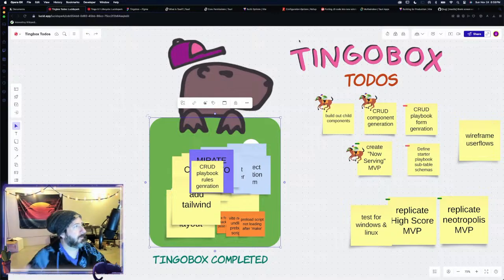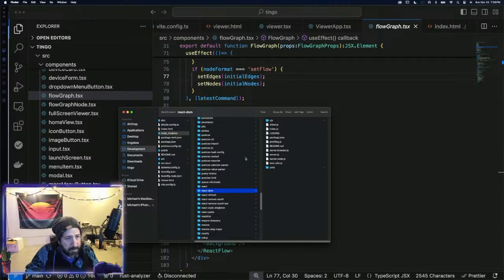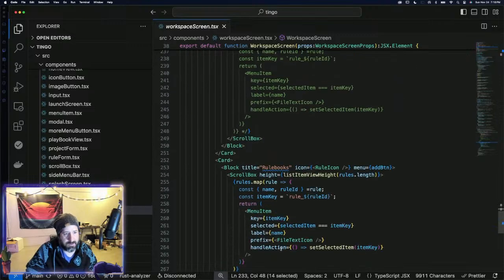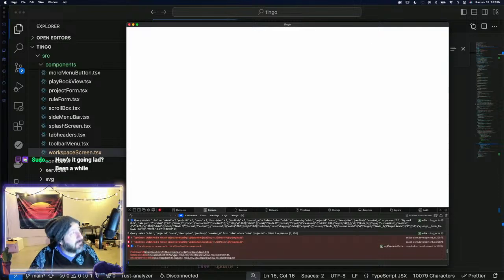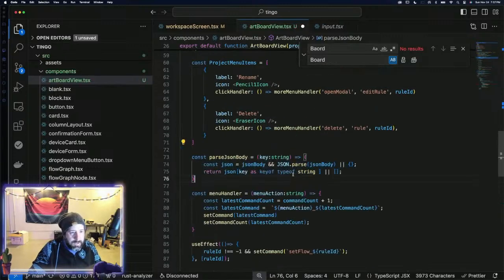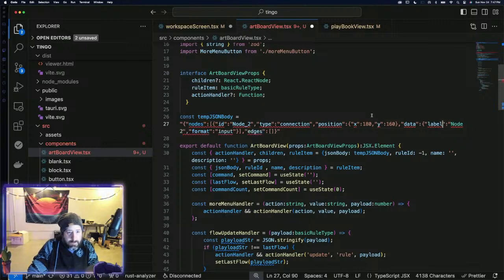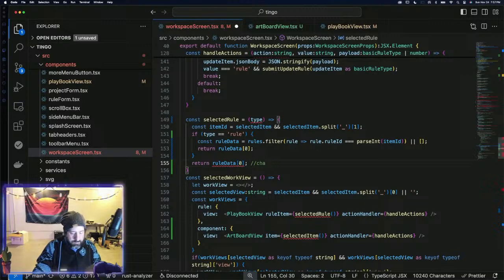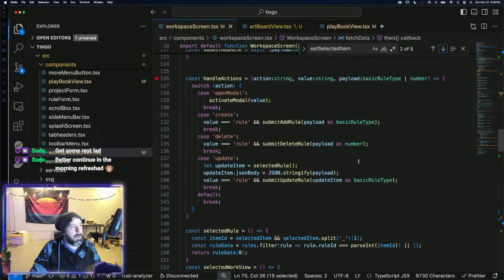App in Tauri (Typescript + Rust)